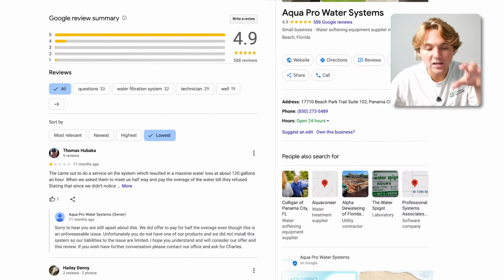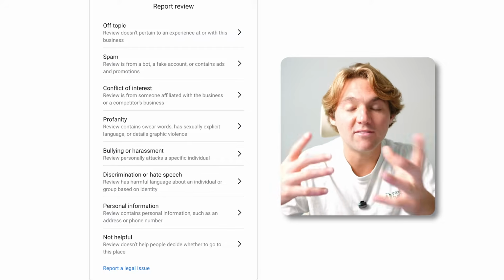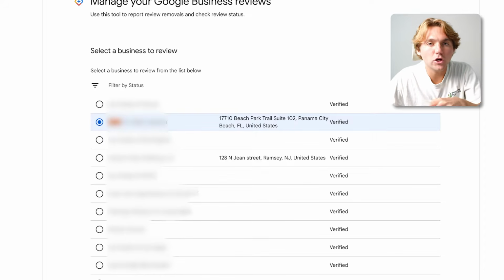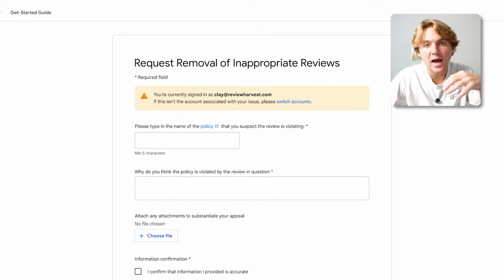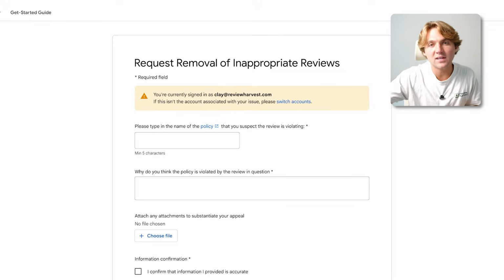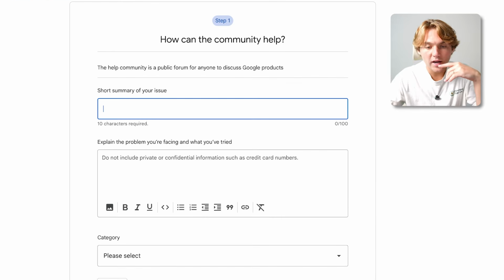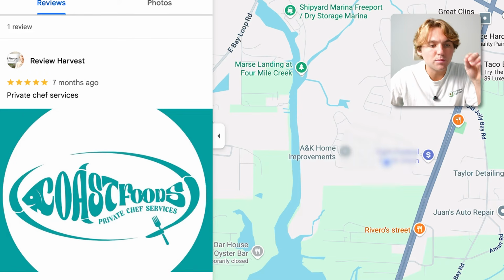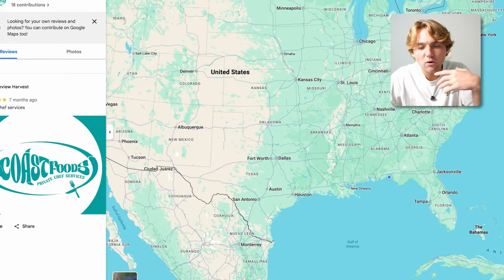How to Remove Negative Google Reviews FAST (Works in 2026!)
🧲 Join our free community for 1-on-1 help getting more customers on Google ⭐️ Get More Google Reviews On Autopilot — Only Pay When You Get Reviews

🧲 Join our free community for 1-on-1 help getting more customers on Google

Struggling with a bad Google review hurting your business? In this video, you'll learn exactly how to remove negative Google reviews FAST — even in 2025. Whether you're dealing with fake reviews from competitors, angry customers, or spam accounts, this step-by-step guide walks you through the most effective ways to protect your Google Business Profile and boost your Local SEO.

I cover five powerful strategies to flag, report, and appeal bad reviews directly on your Google My Business listing — plus a bonus method most people don't even know exists! These tried-and-true techniques are based on real-world results from working with thousands of local businesses using the latest review software and Google SEO tactics.

What you'll discover:

How to report a false review directly from your Google Business Profile

Using Google’s Review Management Tool for more control

How to appeal a rejected request with added context

The #1 guaranteed way to get reviews removed (with 100% success rate)

How to use the Google Business Profile support forum to escalate your case

Tips to detect fake reviews using reviewer profile analysis

If you want to rank #1 on Google, dominate the Google Map Pack, and increase trust with future customers, this tutorial will give you the tools to clean up your online reputation and improve your visibility in local search. Learn how to turn a negative review into an opportunity to show excellent customer service and build long-term trust — while also growing your 5-star reputation.

Stay to the end for a bonus tip on how to tell if a Google review was written by a fake account using simple forensic techniques.

Need help generating more positive Google reviews automatically? Discover how Review Harvest helps local businesses double their reviews without chasing customers — and how you can implement a "set-it-and-forget-it" review system starting today.

GoogleReviews
Timestamps:
0:00 Why Negative Google Reviews Cost You Sales
0:22 Method 1: Reporting from Your Google Business Profile
1:51 Method 2: Using Google's Review Management Tool
3:02 Method 3: Appealing Google’s Review Decision
4:10 Method 4: Contacting the Reviewer Directly
4:57 Method 5: Escalating Through Google’s Support Community
5:59 Bonus Tip: How to Detect a Fake Google Review
7:41 Why Some Negative Reviews May Help Your Profile
8:34 How to Flood Your Google Profile with Real 5-Star Reviews
9:22 Real Example: Growing a Local Business to 588 Reviews
9:48 How Review Harvest Works (Hands-Off Review Growth)
10:01 Join Our Free Google Business Community + Coaching Calls